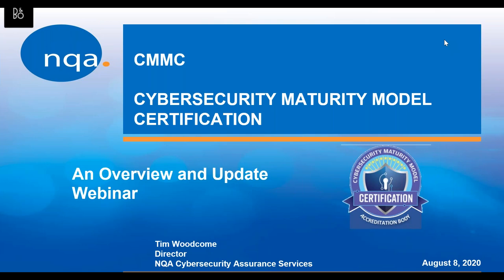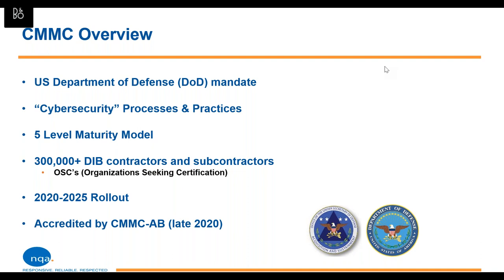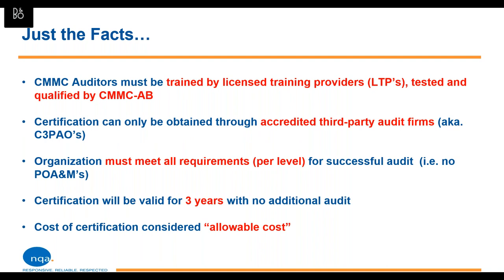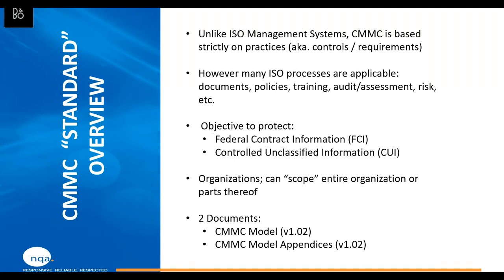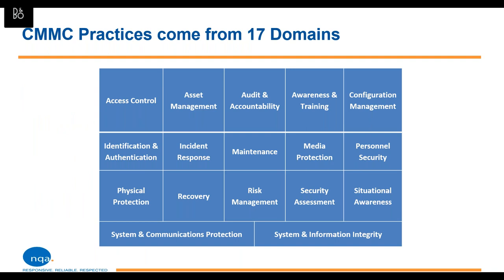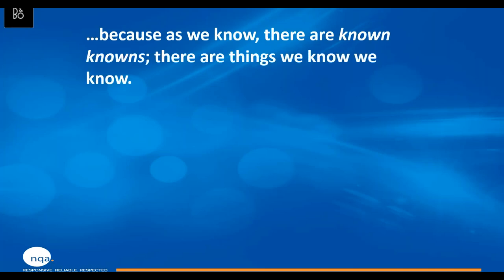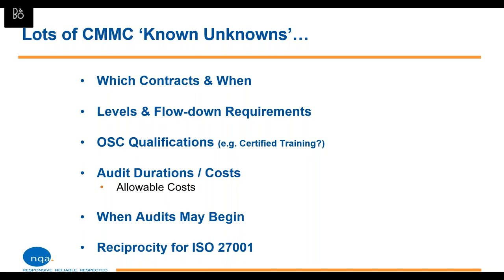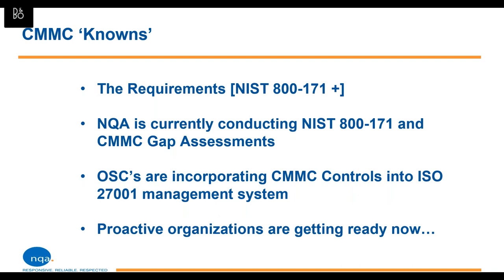NQA Webinar - Cybersecurity Maturity Model Certification (CMMC) Overview (05.08.2020)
The DoD’s CMMC (Cybersecurity Maturity Model Certification) is quickly developing and will ultimately affect over 300,000 Defense Industrial Base (DIB) contractors.

Contractors at all levels of the DIB will need to achieve third-party certification to CMMC, or risk being deemed ineligible to be awarded DoD contracts. NQA has been at the forefront of the CMMC developments for the past year and has the most up to date information available.

This overview presentation is a good first step to sort through fact and fiction about the forth-coming CMMC program in order to better understand what CMMC will mean to your organization. We will review the basic requirements of CMMC, the various levels of CMMC, and the timeline for the forthcoming release along with NQA’s progress to be able to support any of your organization’s CMMC questions and needs.